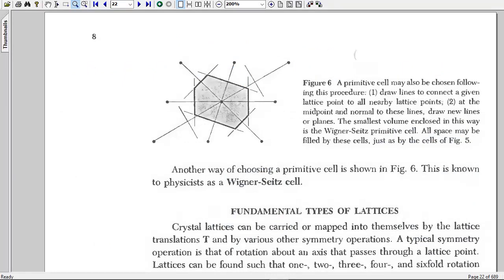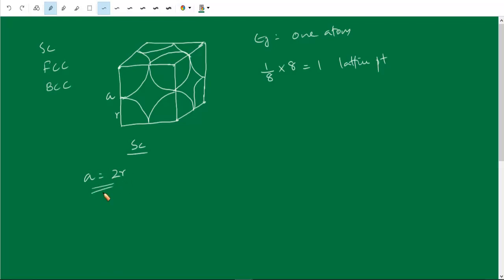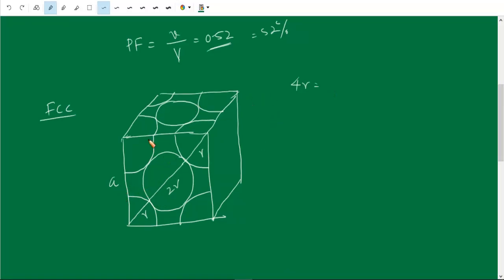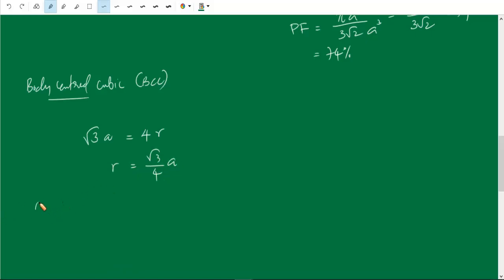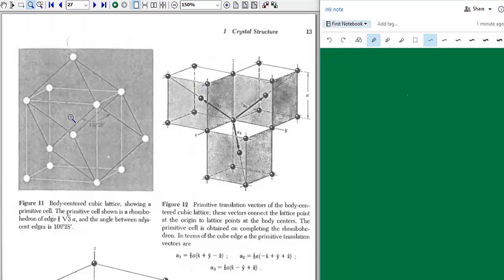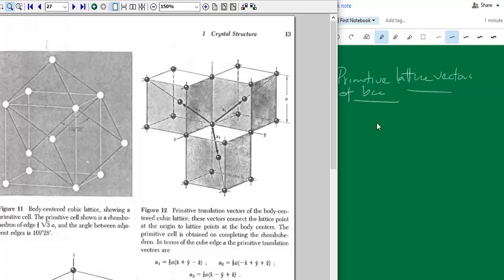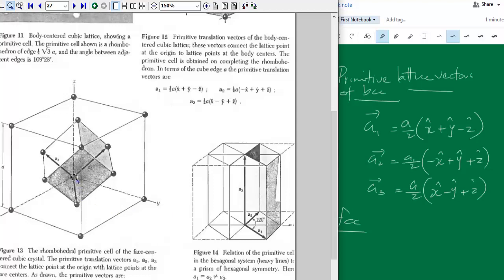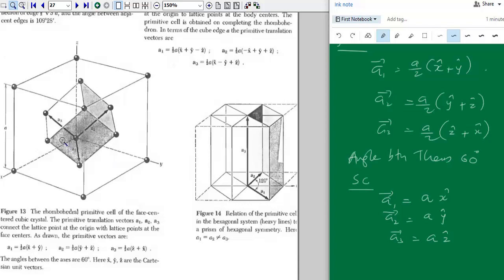Primitive cell: Primitive lattice vectors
Wigner-Seitz cell, simple cubic, body centered and face centered cubic crystals.